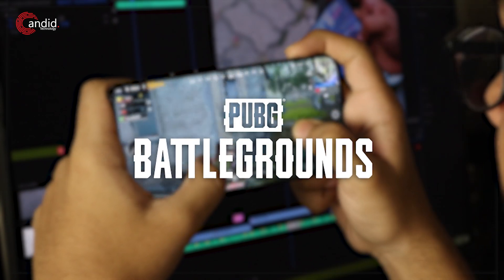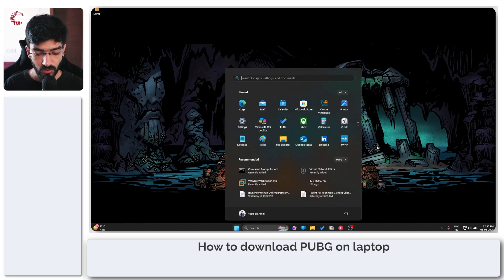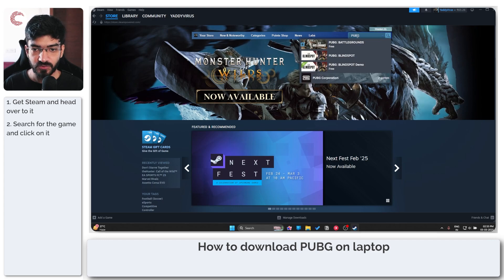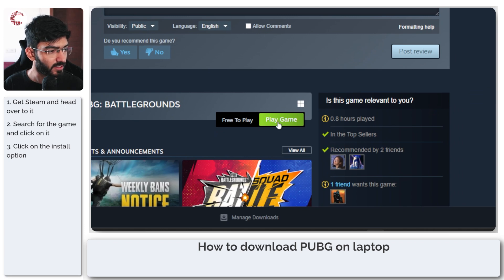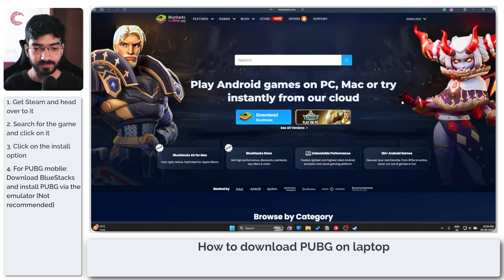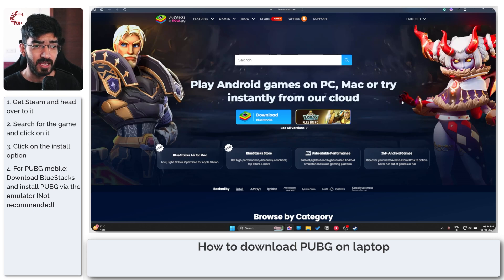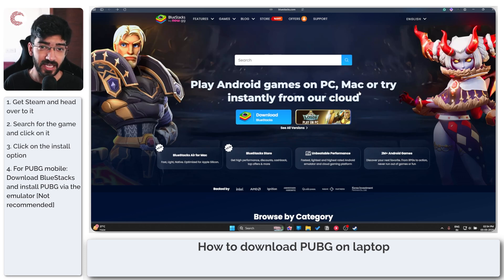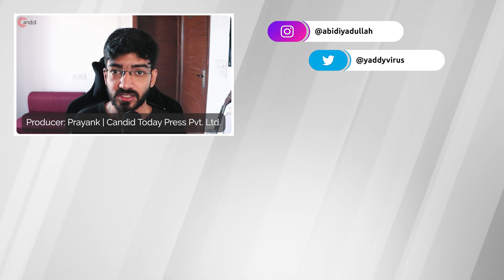How to download PUBG on laptop?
Here is how to download PUBG on laptop. Steam website link: store.steampowered.com